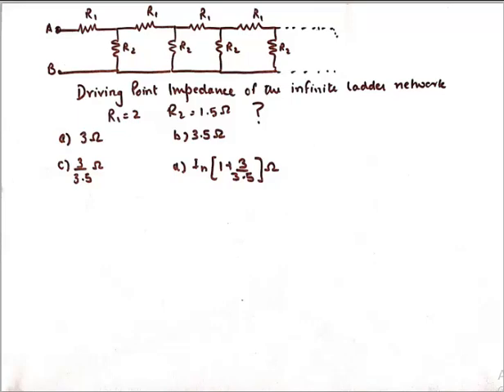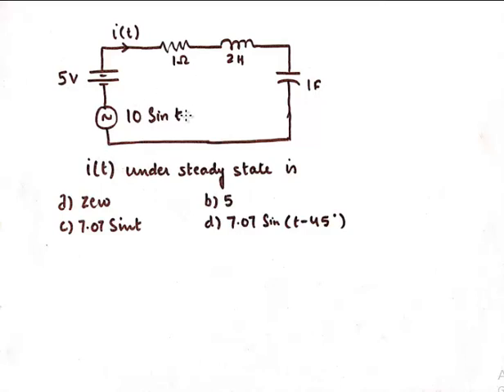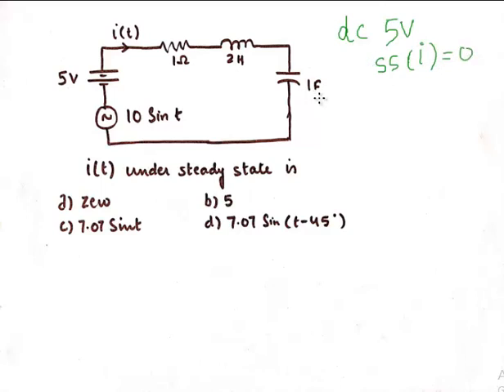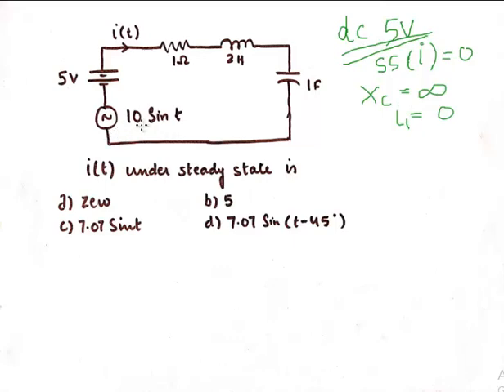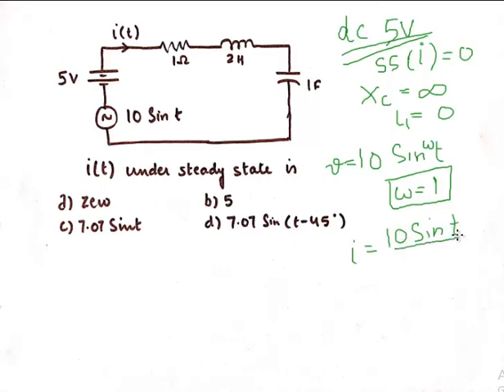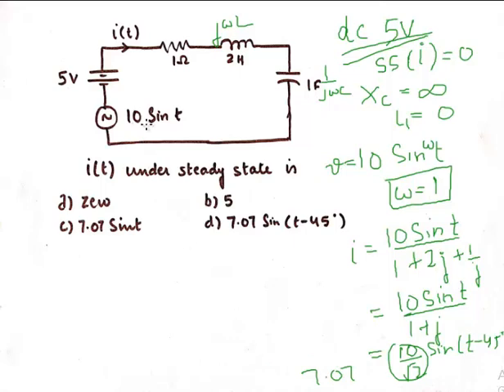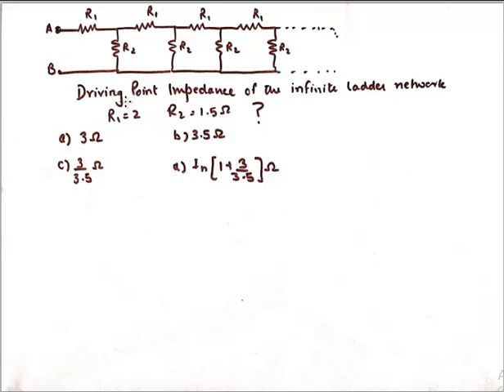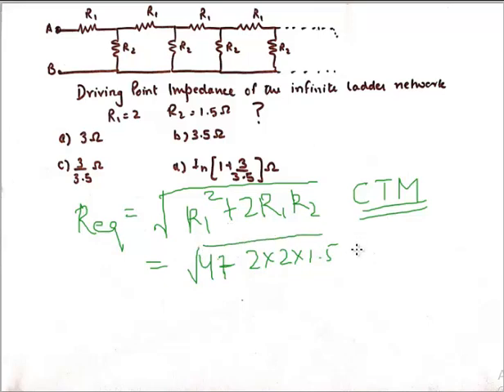Gate Questions FOR ECE | Network Analysis - 1